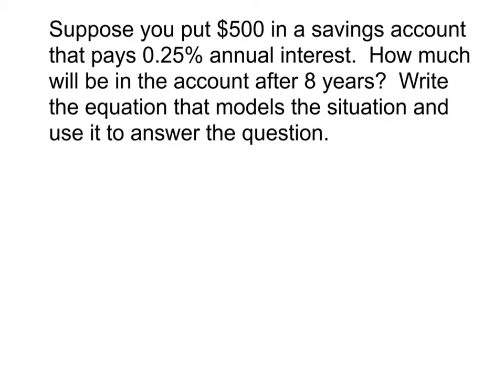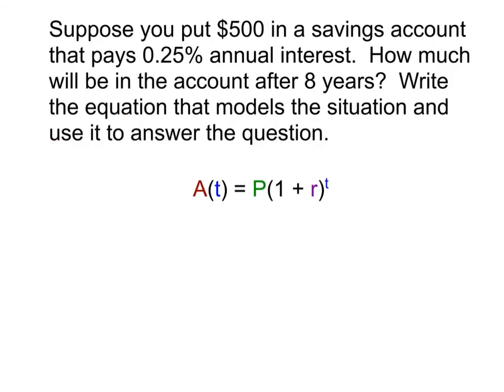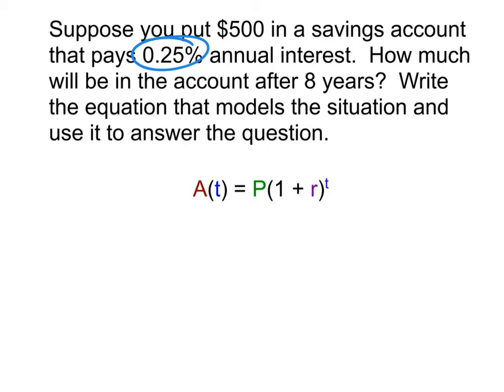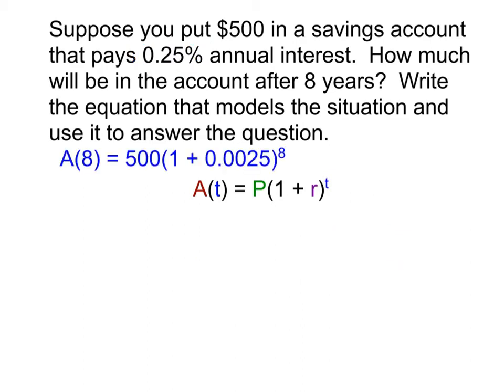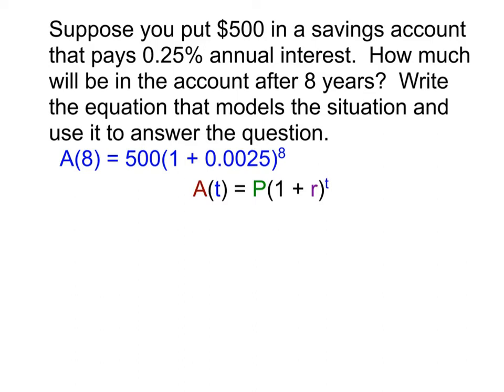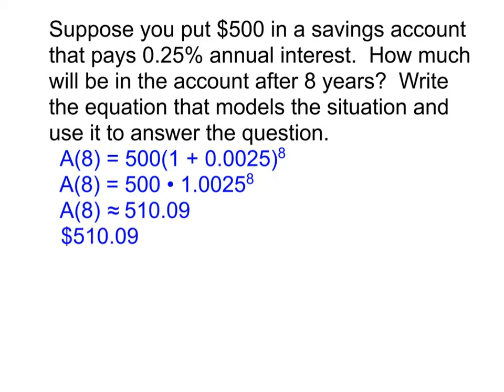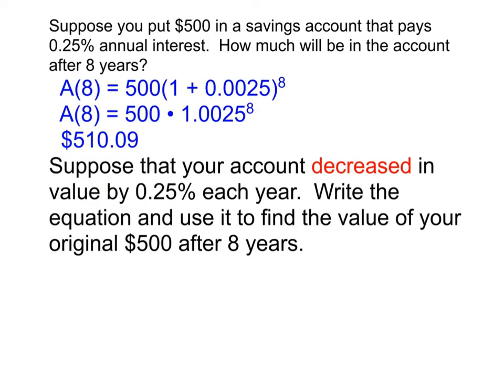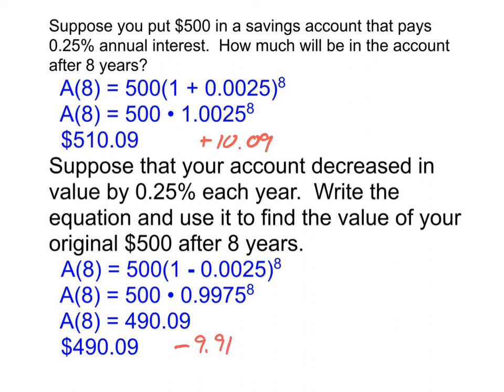Annually Compounding Growth & Decay Examples